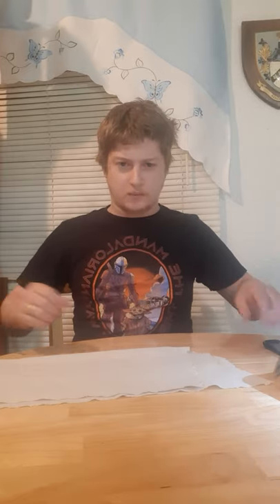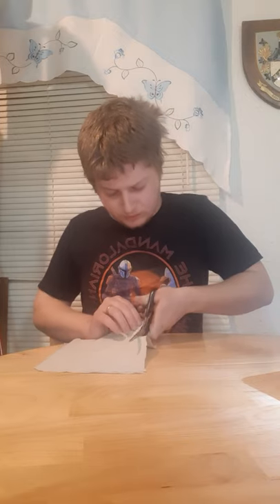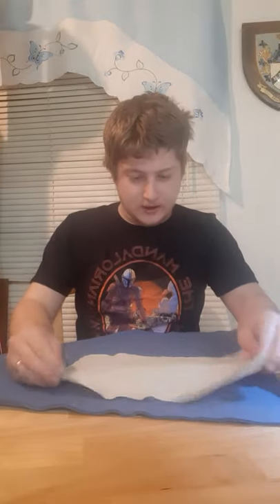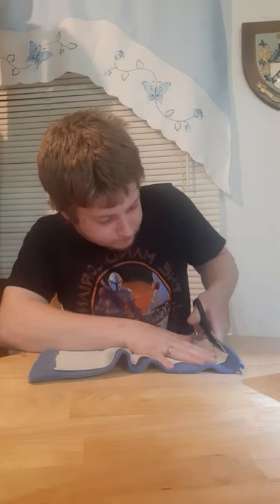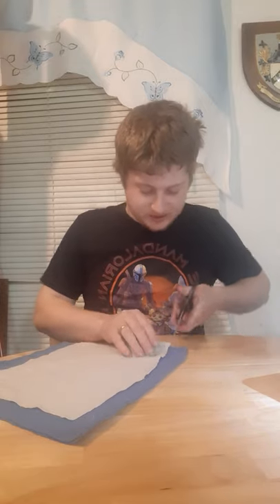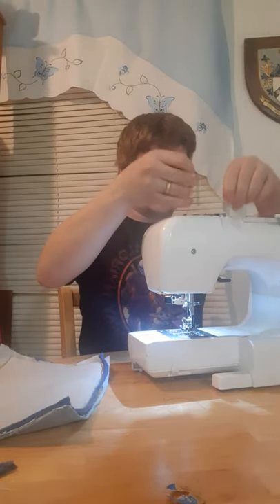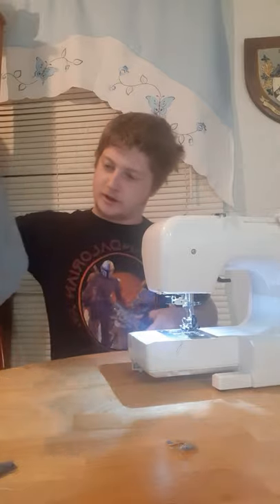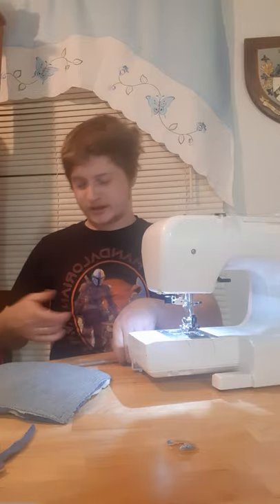Making a basic cloth armor plate.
This video is to show how to make a very basic cloth armor plate, which can be attached to others to create any armor shape.